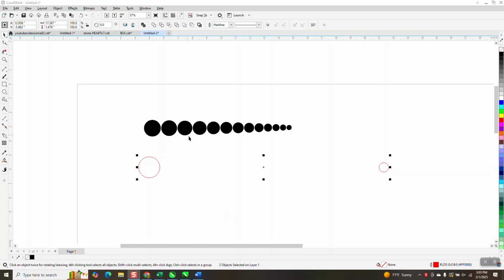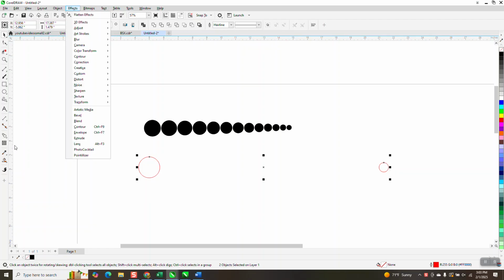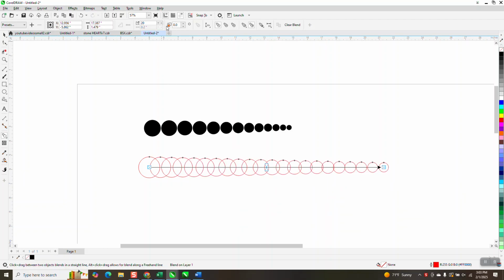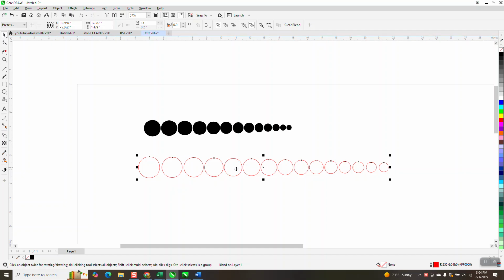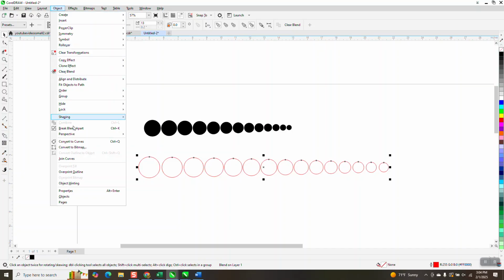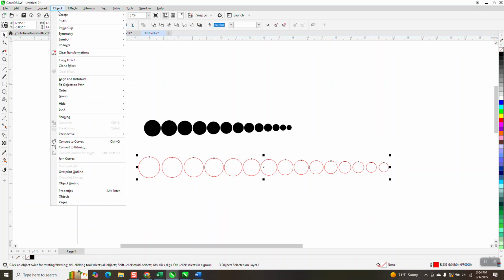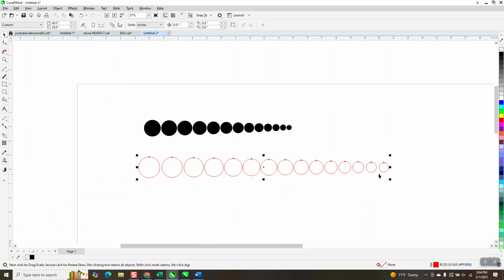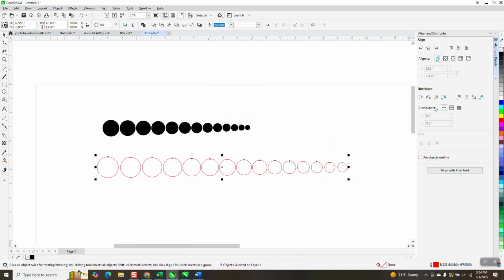Corel Draw Tips & Tricks Blend Tool and Space the object out even